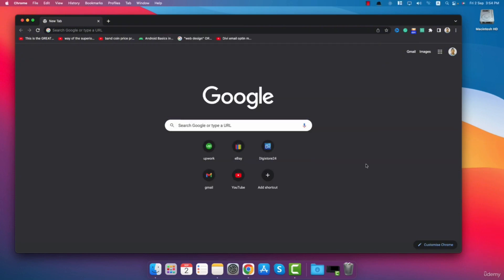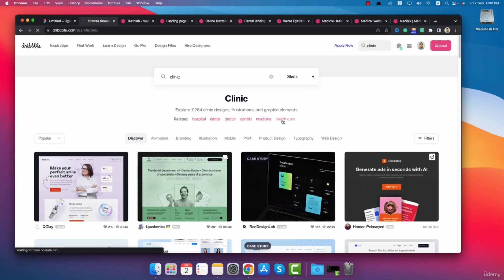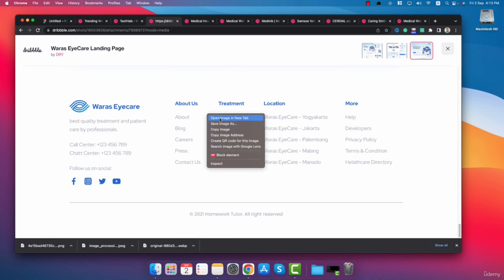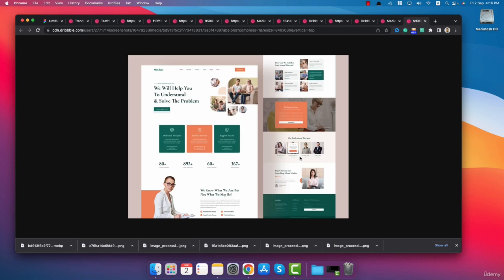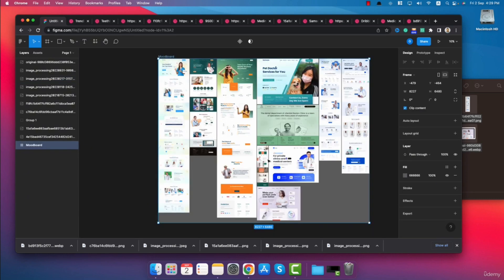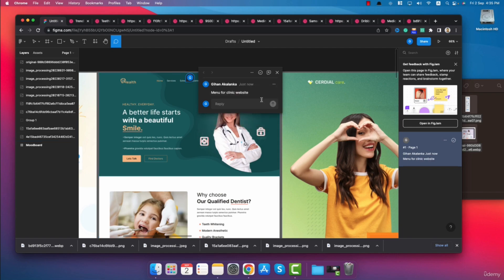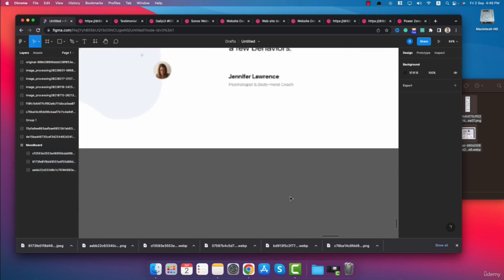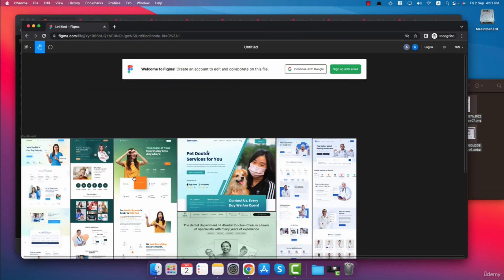How to make a Moodboard design in Figma | For a web design client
This is an insightful lesson from the "Figma to WordPress: Learn to Design and Build Website" course!

Stay updated with the latest tips and tricks for WordPress, Elementor, and web design